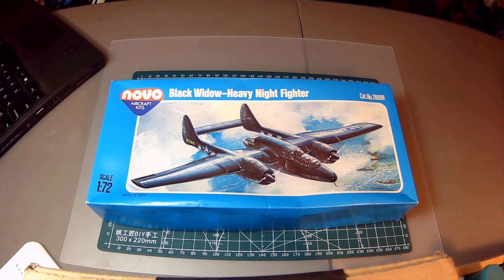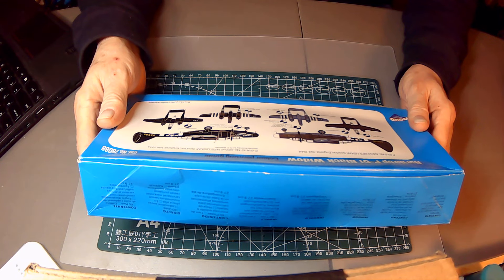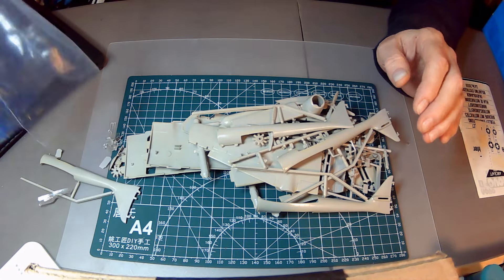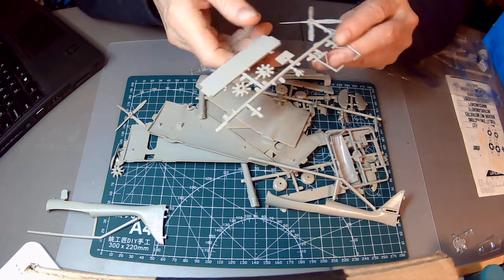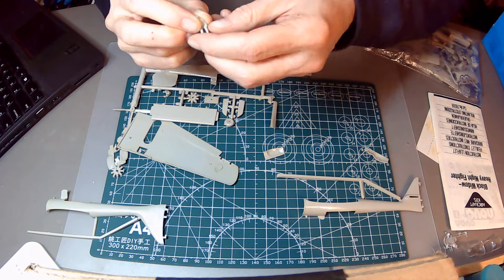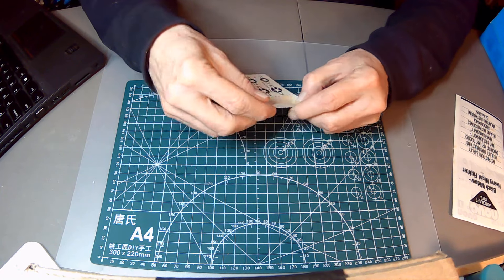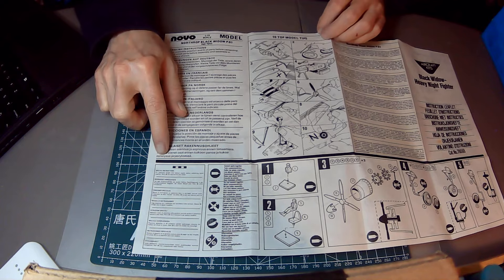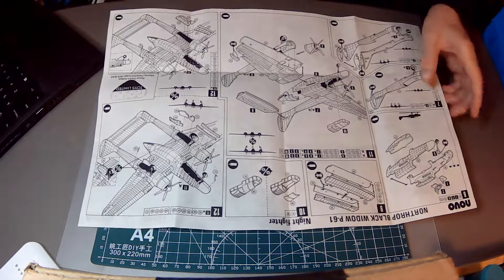NOVO (Frog) 1/72 Black Widow Heavy Night Fighter Unboxing, Review and Rating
Take a look at this 1977 kit made in the USSR -- imported by NOVO UK (Maybe run by agents of the Soviet version of the 'Universal Import-Export Company'?) -- from a 1965 Frog-tooled mold. Let's see what the Commies did with (to) it 😁. Factoid: In nature, Black Widow spiders are not aggressive towards humans. If you see one, just back off -- they won't attack, unless you're not looking 😮😉😆. Oh, and be careful selecting your bananas...